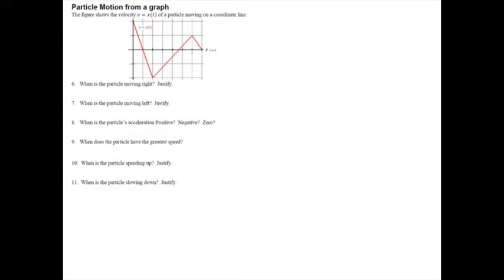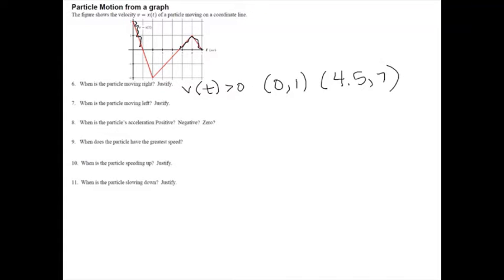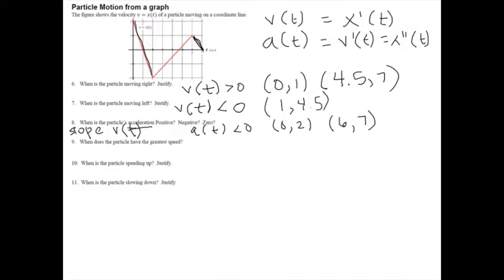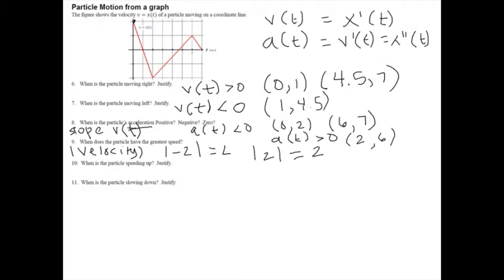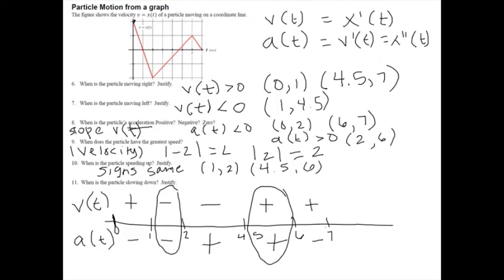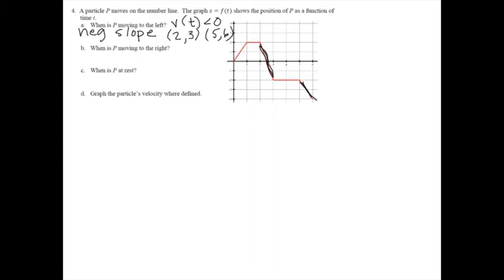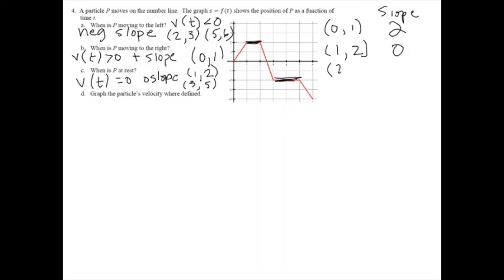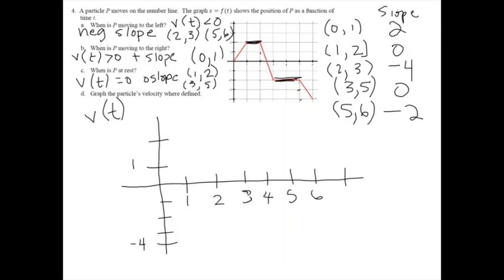Particle Motion Rate In and Out CW 2